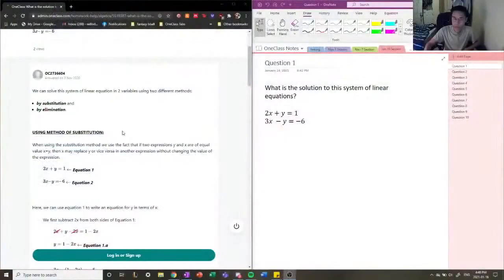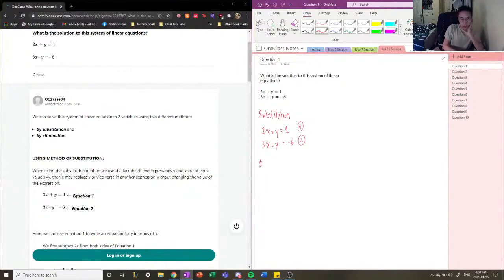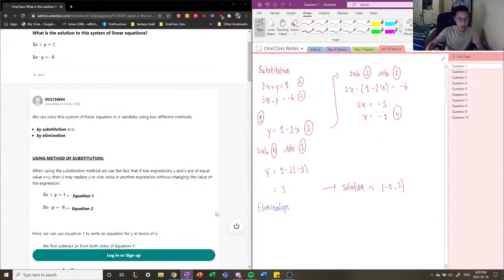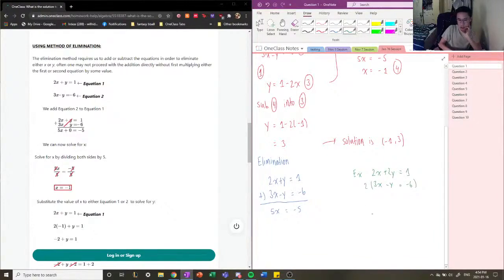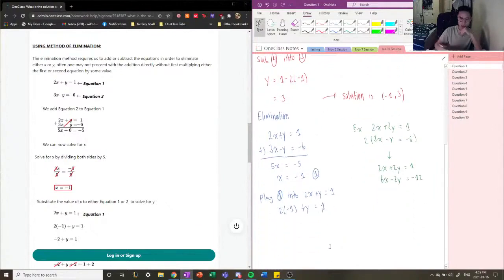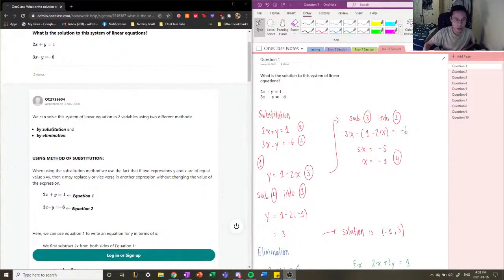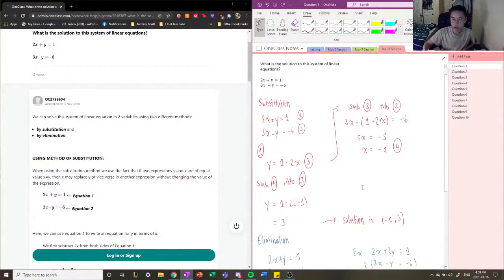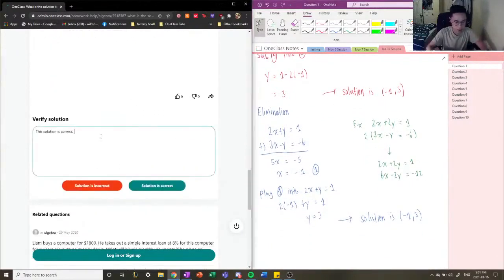What is the solution to this system of linear equations?